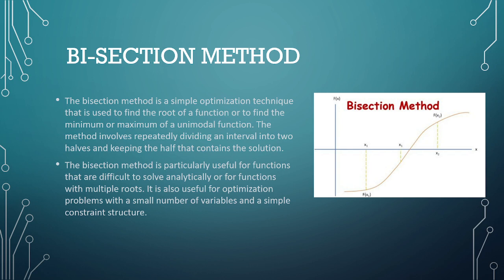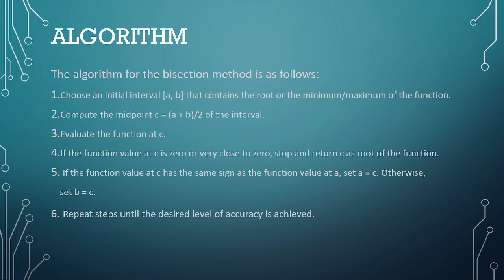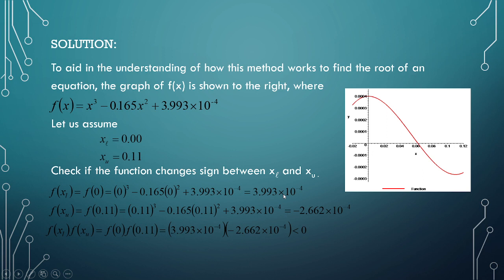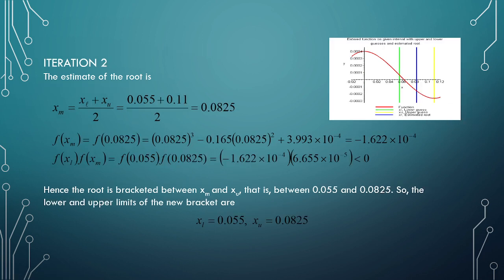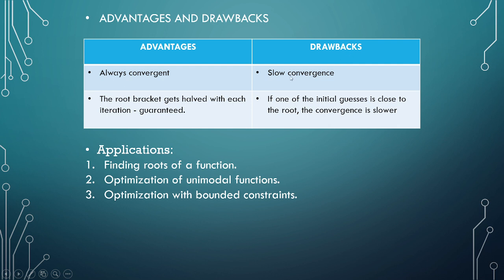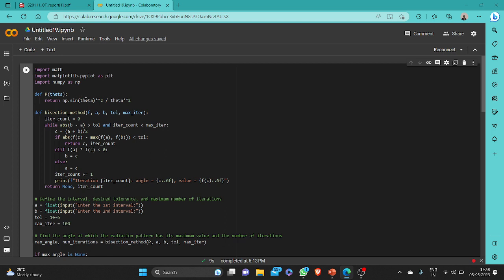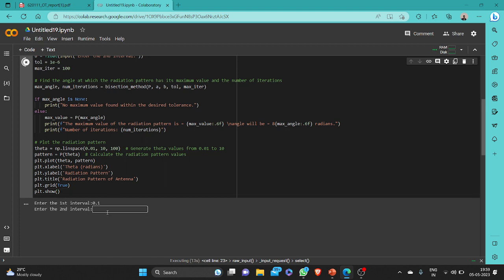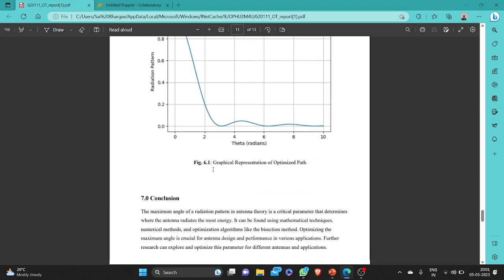620111_Bisection method in python